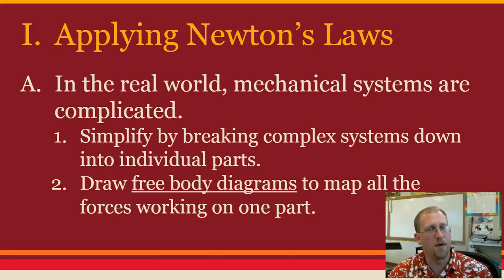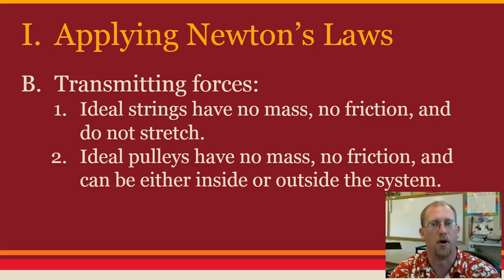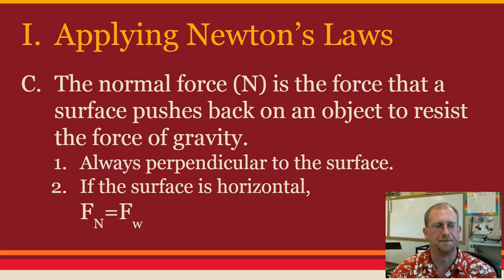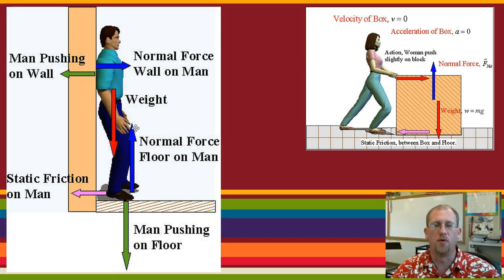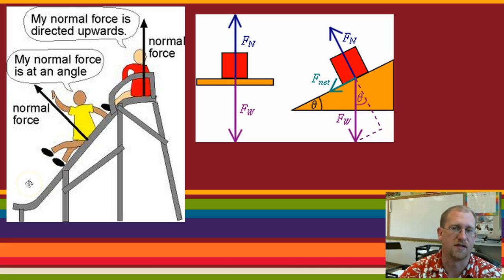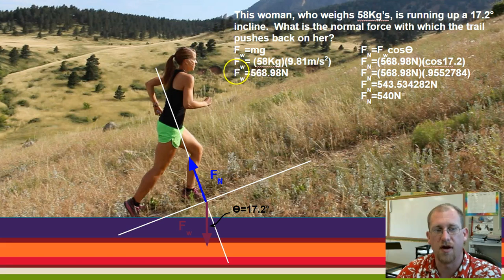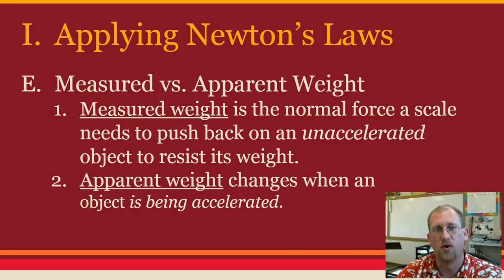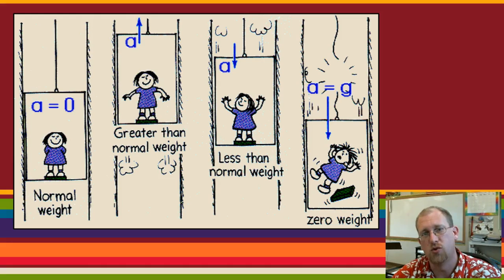Applying Newton's Laws--CCCS Physics #12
Mr. Alley describes various ways to simplify complex situations when analyzing them with Newton's laws.  Concepts include the drawing of free-body diagrams and ideal strings and pulleys.  We also are introduced to the normal force and measured vs apparent weight.